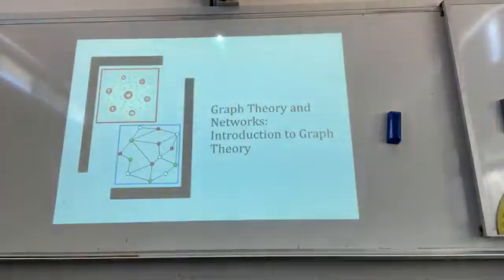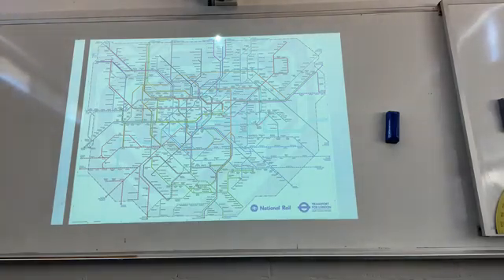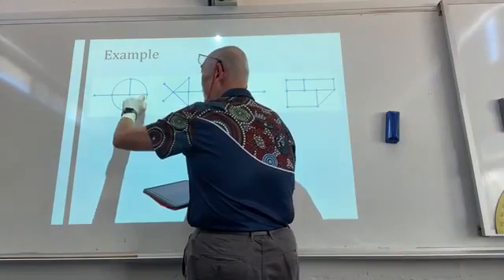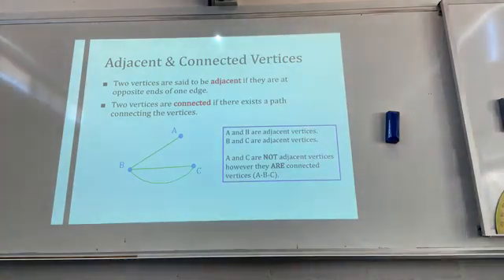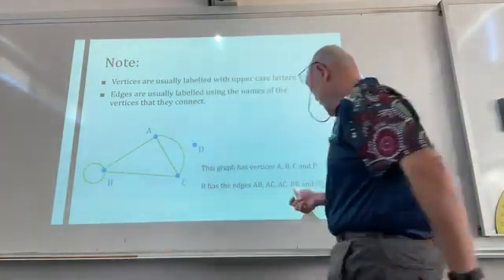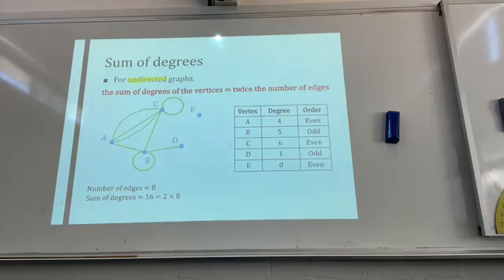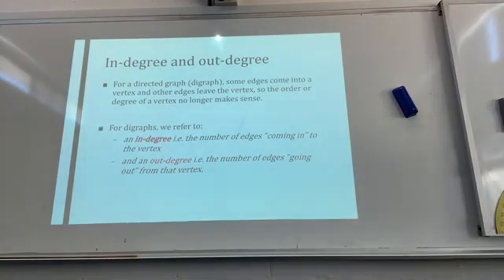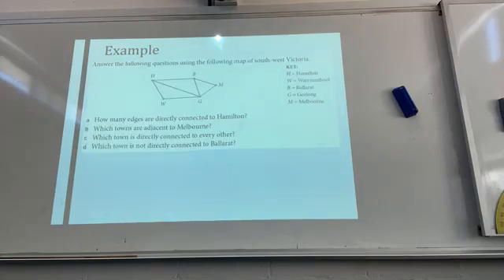Introduction to Graph Theory